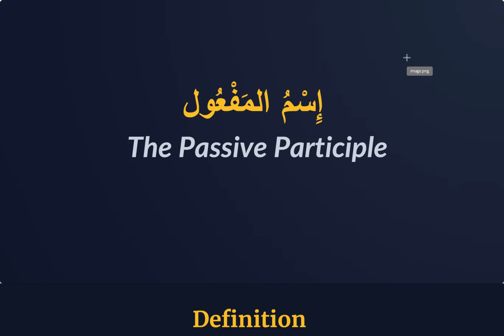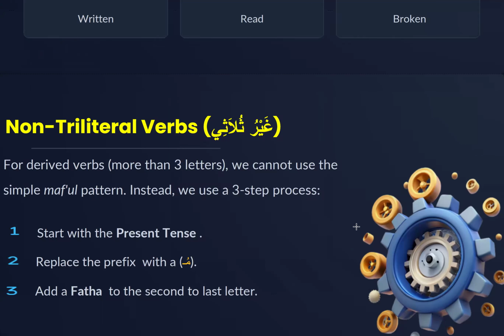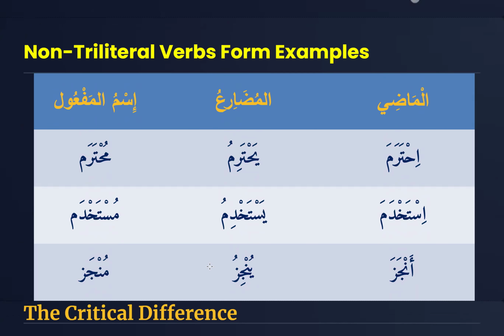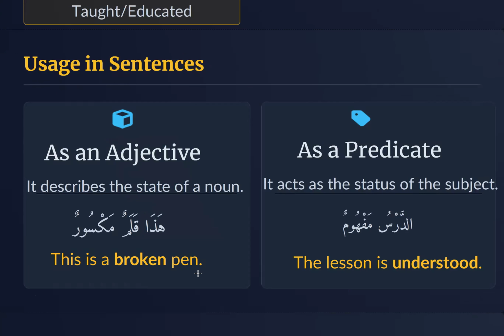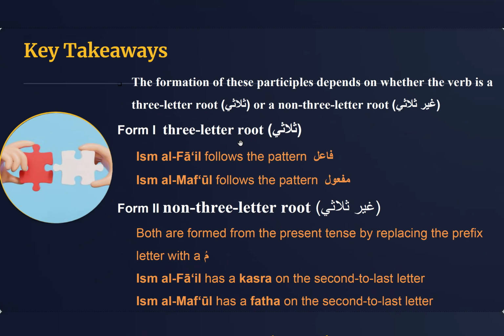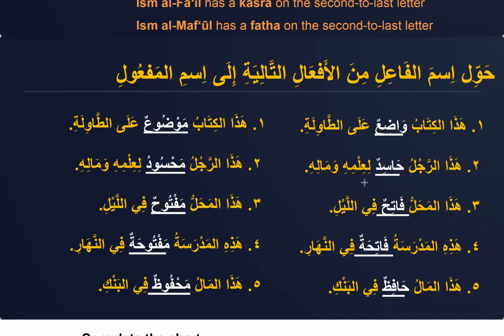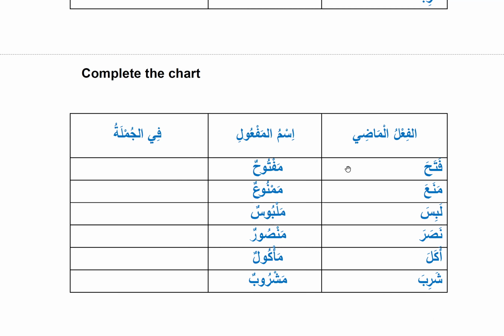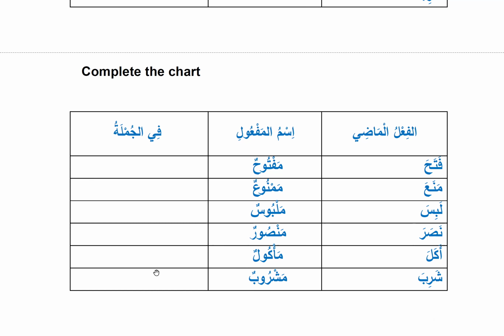Ism Mafʿūl [Passive Participle]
Ism Mafʿūl (اسم المفعول) is a noun that describes the receiver of an action.
It is derived from a verb and indicates the one upon whom the action is done.